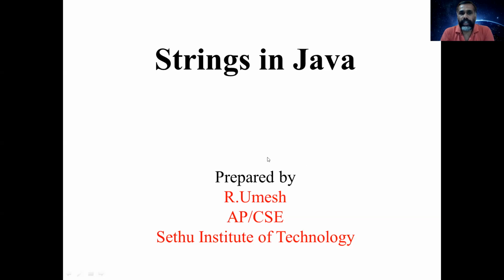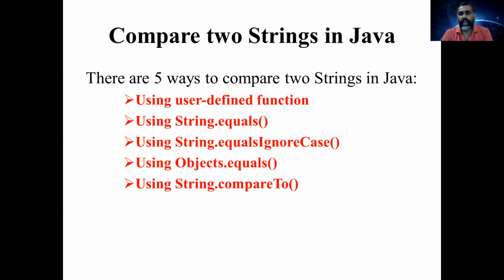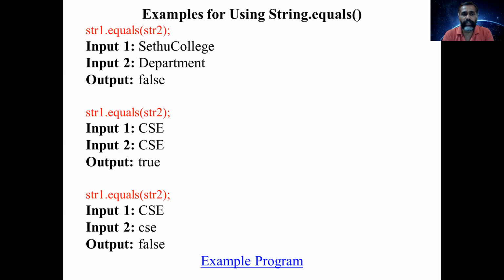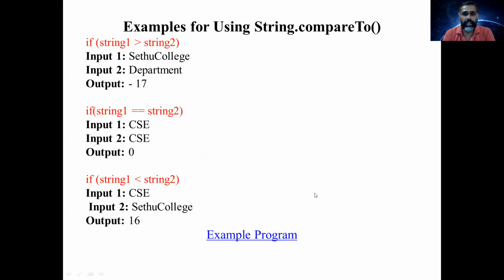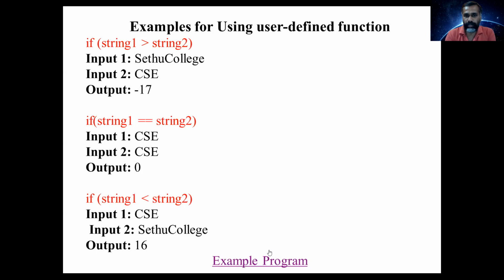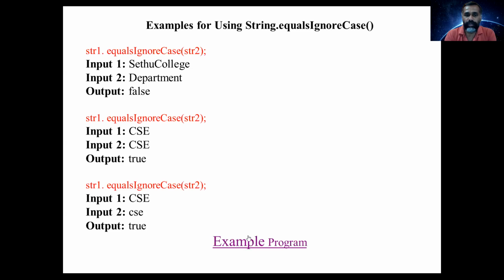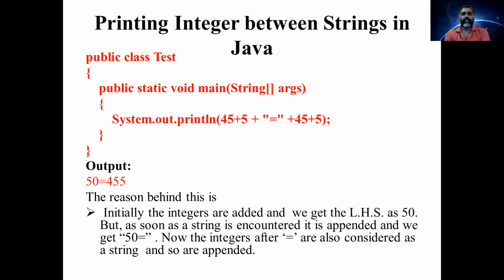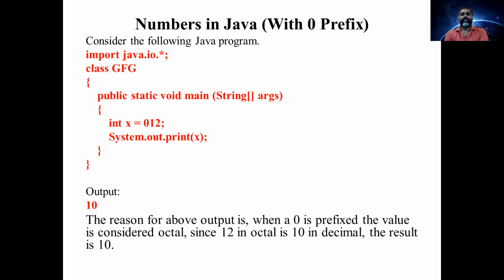Strings in Java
R.Umesh
AP/CSE